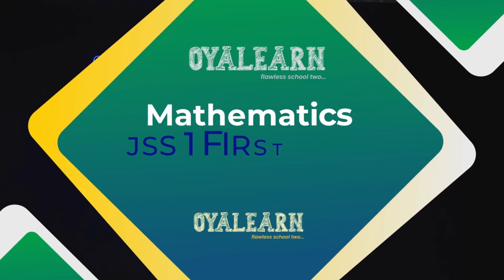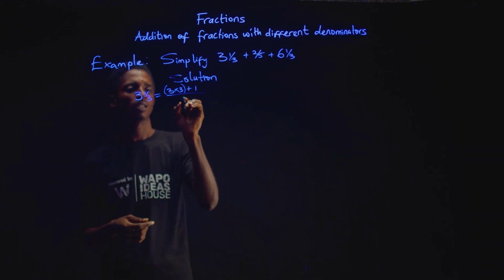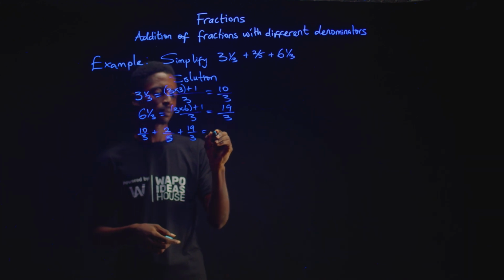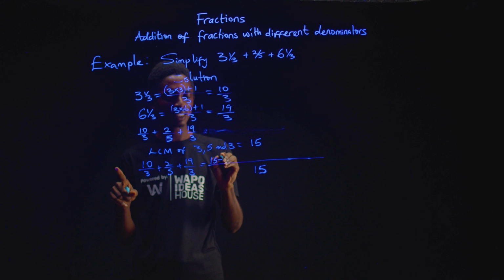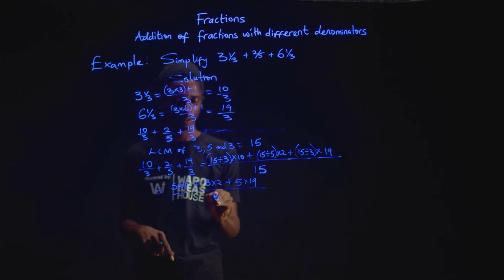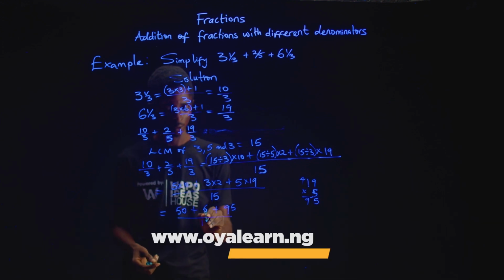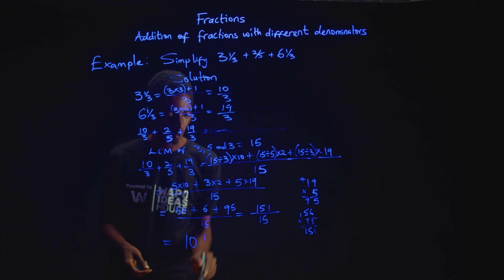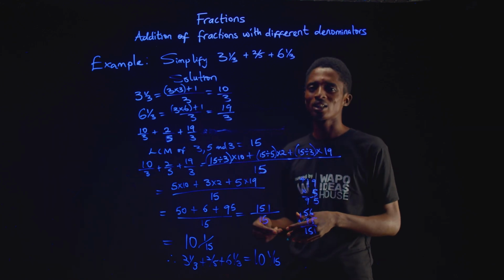JSS1 | Addition and subtraction of fractions with different denominator | 3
In this video, we‘ll learn about addition and subtraction of fractions with different denominators, making them easy to understand.

What You'll Learn:
How to identify, interpret, and solve problems on addition and subtraction of fractions with different denominators.